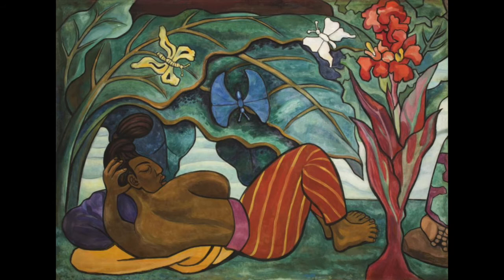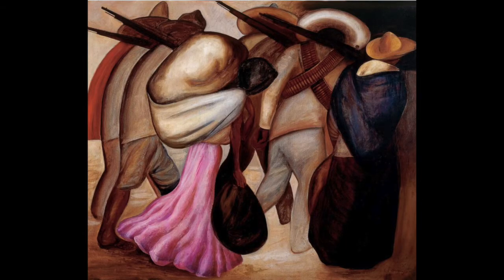Glasstire Top Five: March 16, 2017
Christina Rees and Brandon Zech on what to see over Spring Break, whether there are any bands left at SXSW, and naked people at the museum.